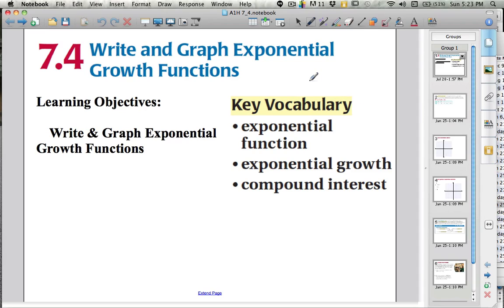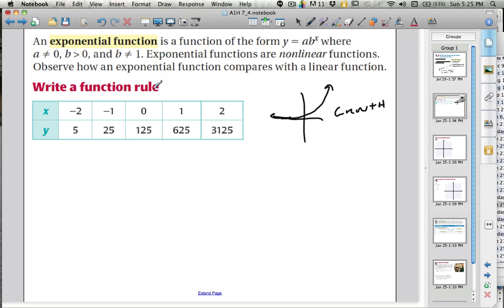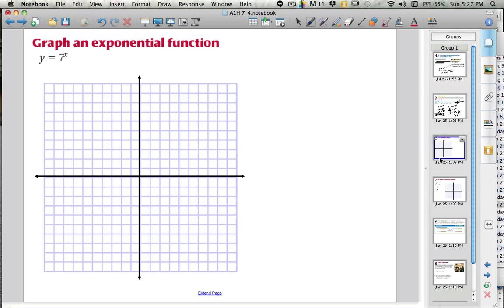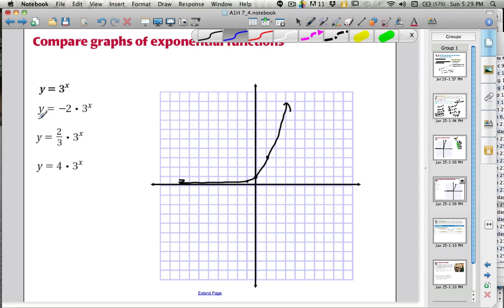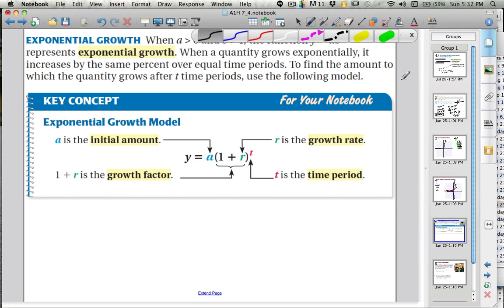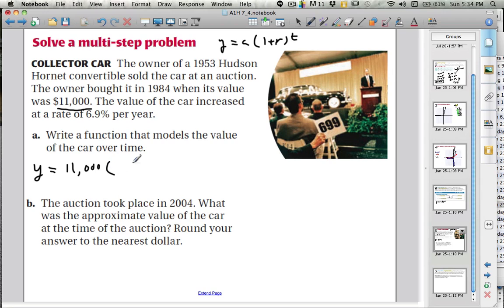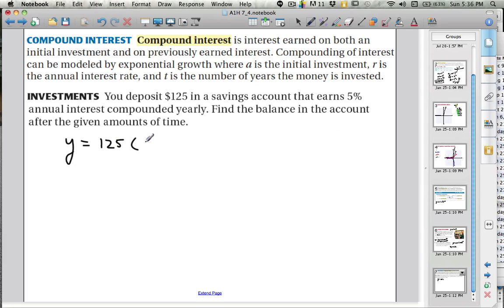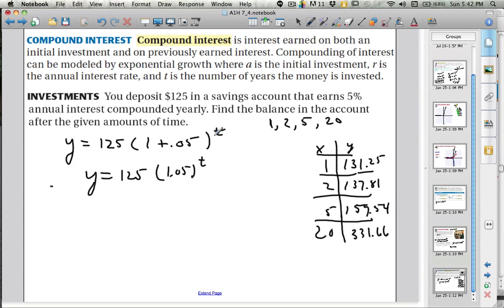A1H 7.4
Exponential Growth Functions